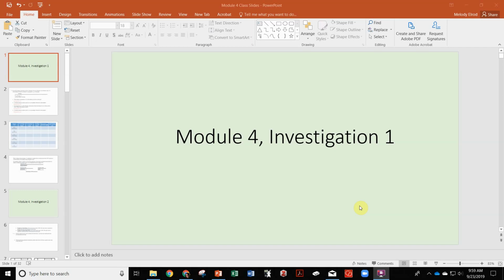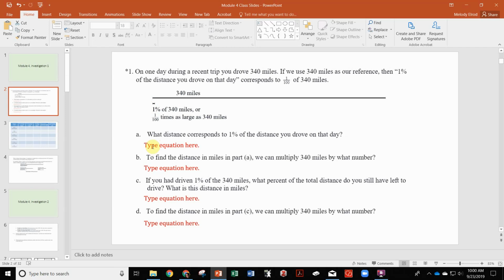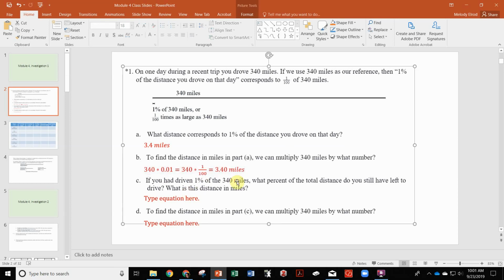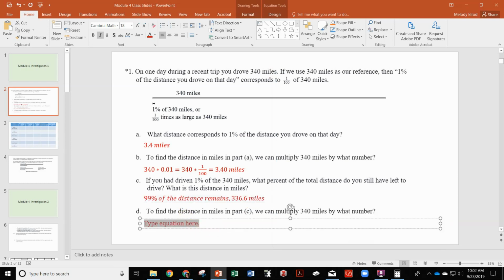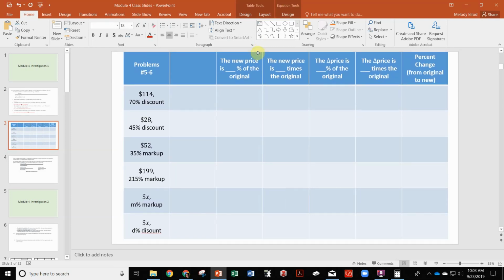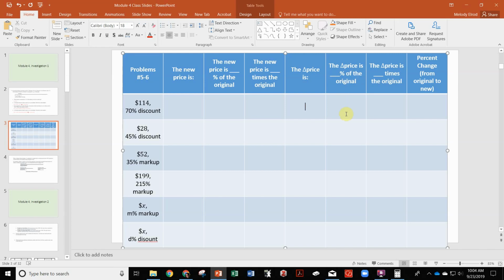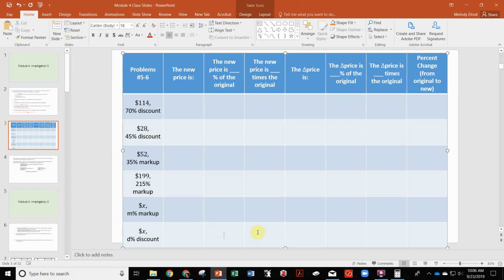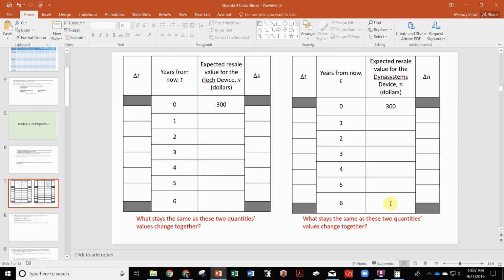Module 4 Online Assignment